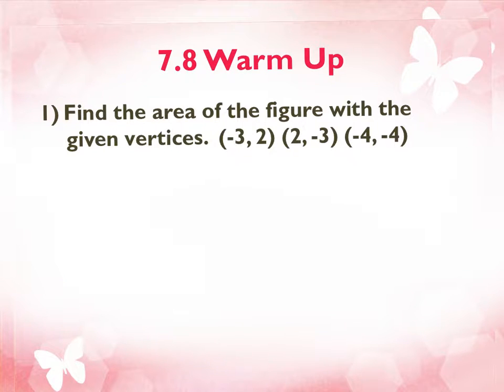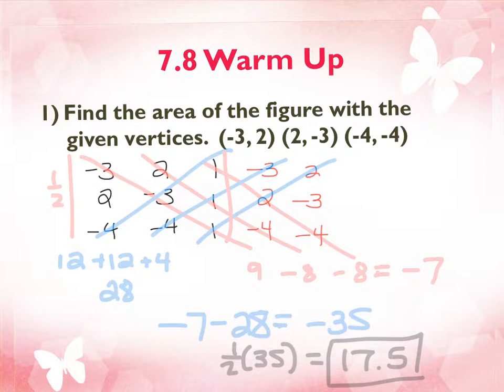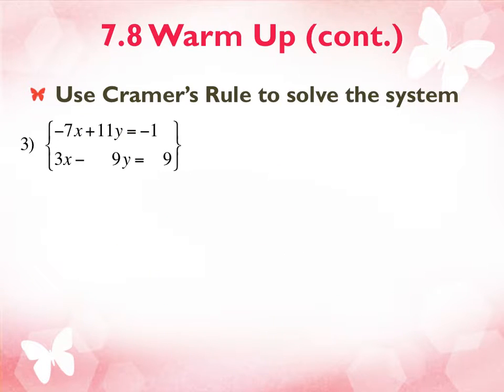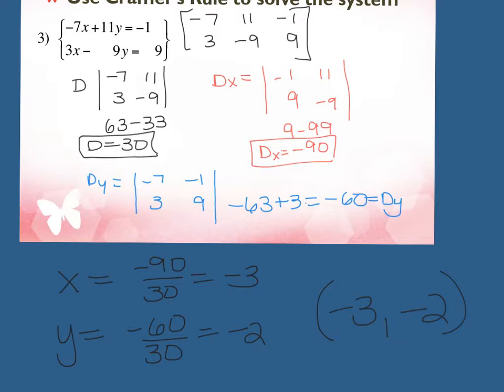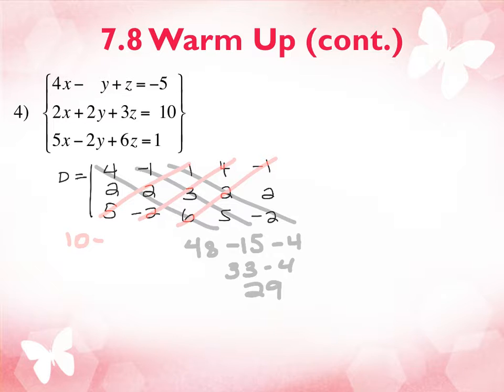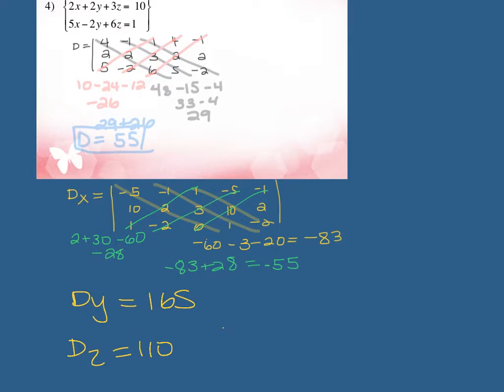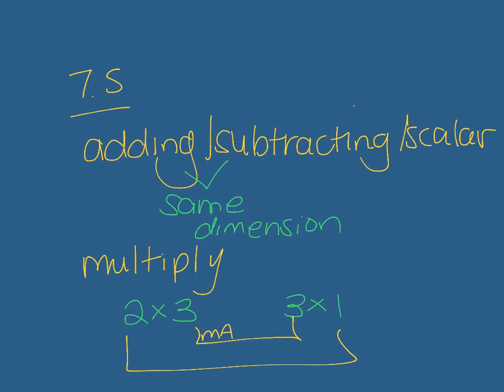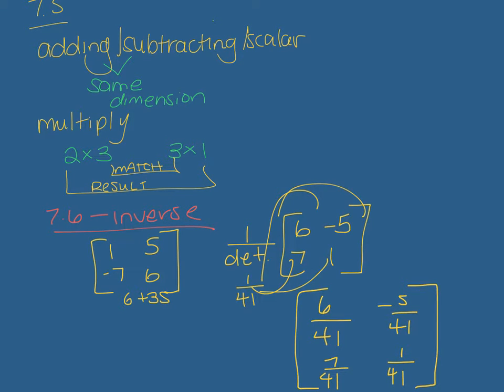3.5 7.8 Warm Up amd Test Review